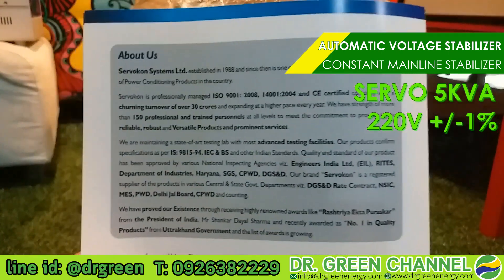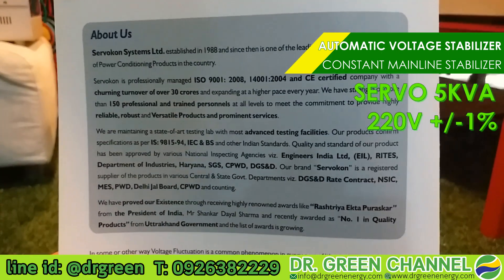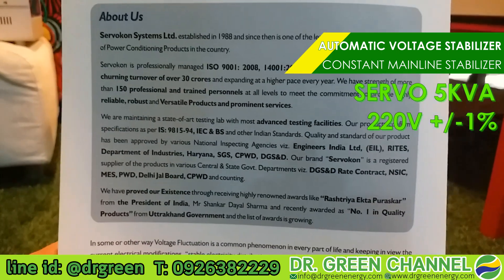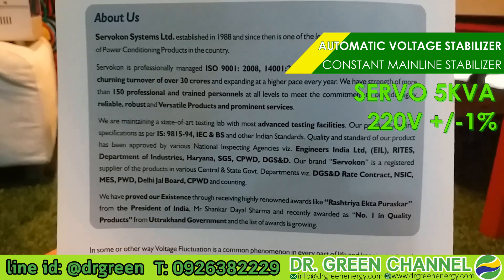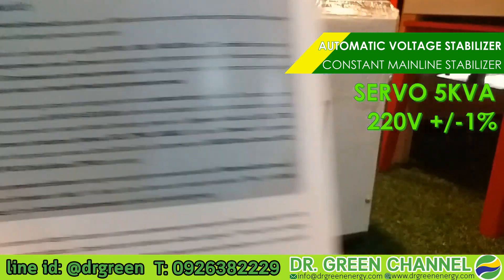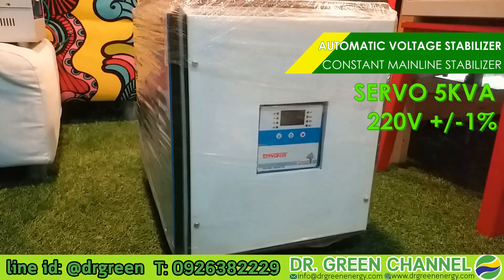Dr. Green Energy - Constant Mainline Stabiliser (New Generation of Servo) Output 220V with +/-1%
👍The new generation of Servo Stabilizer or CMS ( Constant Mainline Stabilizer ). The Constant Mainline stabilizers provides constant output voltage to your home appliances with 220V, +/-1%.

Special Features:
📌 Constant output of 220V + /-1% accuracy
📌 Latest Microprocessor Based Circuit
📌 Wide Input Range of input voltage for Low & High voltage
📌 High & Low Cutoff Feature
📌 Relay Free Operation
📌 Noise Free, Smooth Operation
📌 Warranty - 1 Year
📌  ISO9001:2008, 14001:2004, CE certified, IS:9815-94, IEC & BS